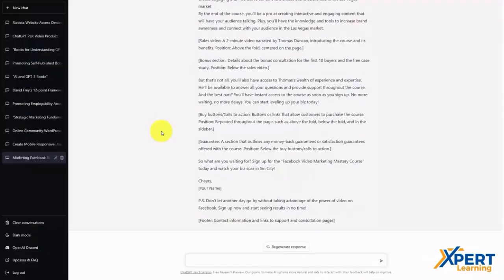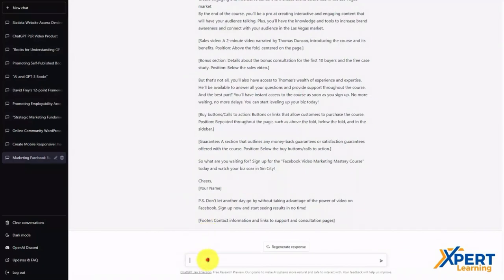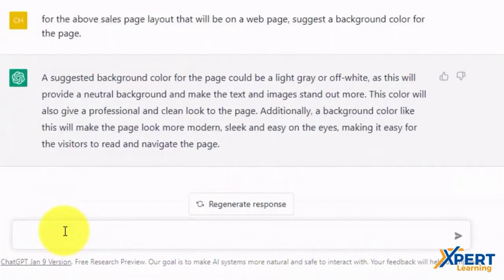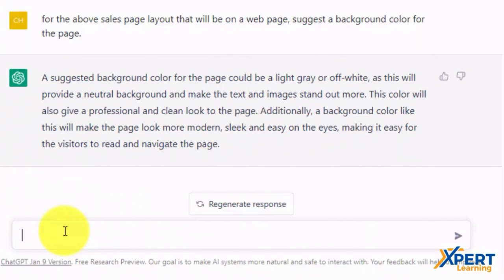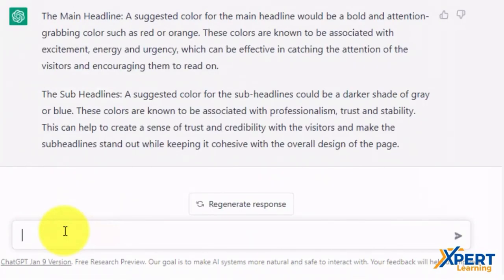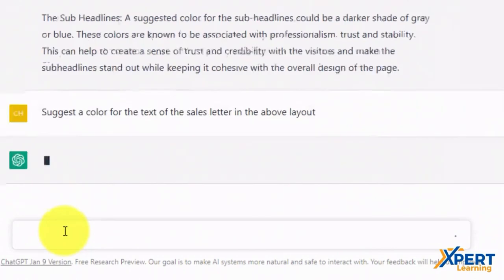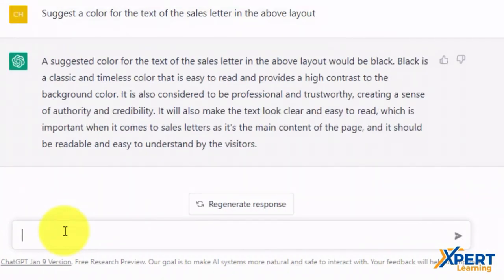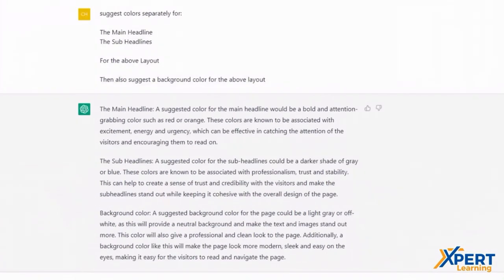ChatGPT Picks Perfect Colors for Your Sales Page 🔥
Want your sales page to *not just look good, but convert like crazy*? 🎯 In this video, I’ll teach you **how to have ChatGPT suggest the perfect color palette and background design** for your sales page — colors that build trust, evoke emotion, and drive action.

You’ll discover:

* 🎨 How color psychology impacts conversions (trust, urgency, etc.)
* 🧩 Best background styles (solid, gradient, textured) for readability
* 💡 Which accent colors to use for buttons, headlines & CTAs
* 🧠 Prompts to feed ChatGPT so it gives you color schemes that *match your brand & offer*
* ✅ Real before/after examples so you see what works
* ⏱️ Why using the wrong color could cost you sales — fix it fast

Whether you’re building a new funnel, revamping your homepage, or just not sure what looks “right” — this guide gives you a proven framework and actionable prompts to get it done *today*.

👉 What you should do now:

1. Watch and take note of the recommended palettes
2. Use the prompt templates to get ChatGPT color suggestions
3. Implement on your page & run a quick A/B test

Also drop a comment: which color combo are you testing first? I’ll give feedback! 💬

Let’s make your page pop (and sell) 🎉